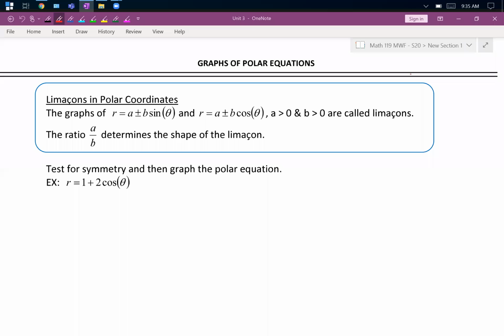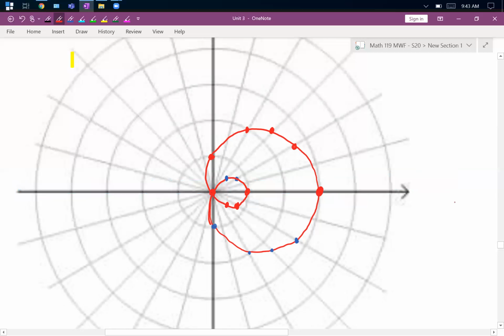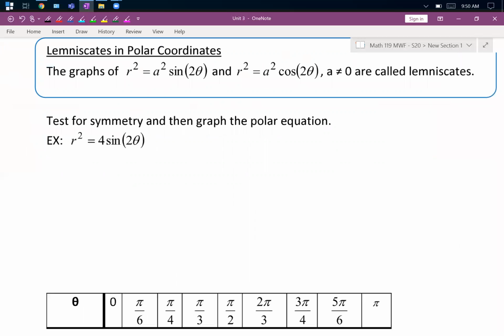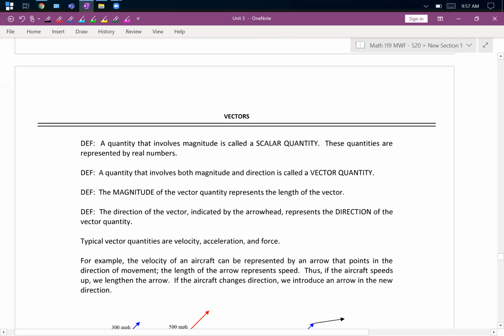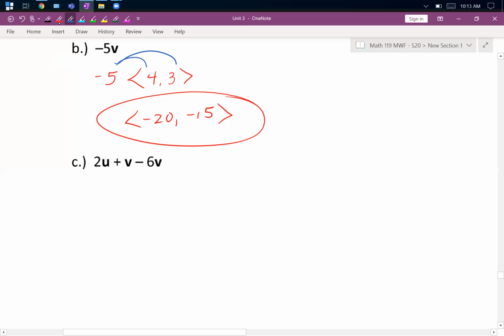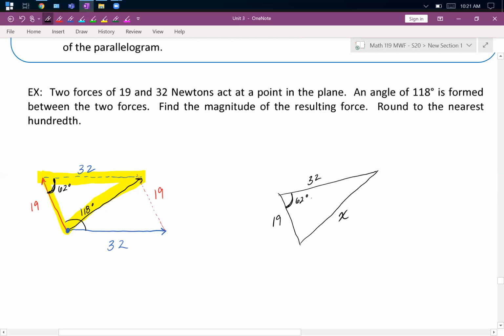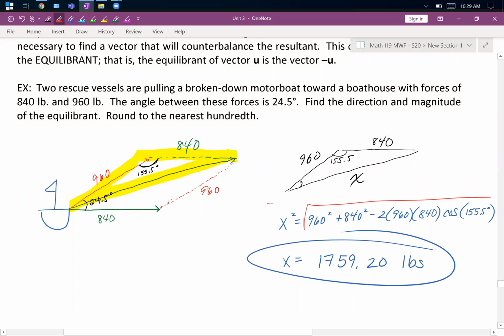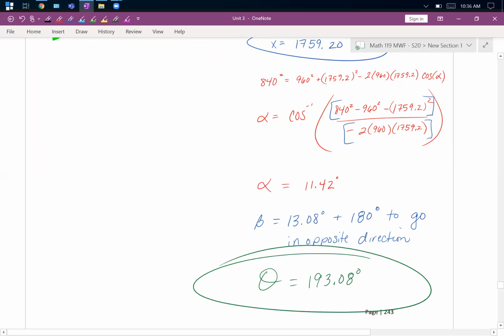Math 119 MWF 4.1.20